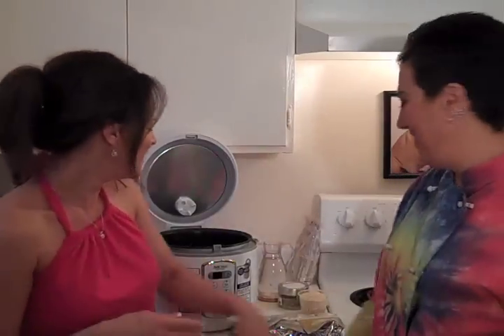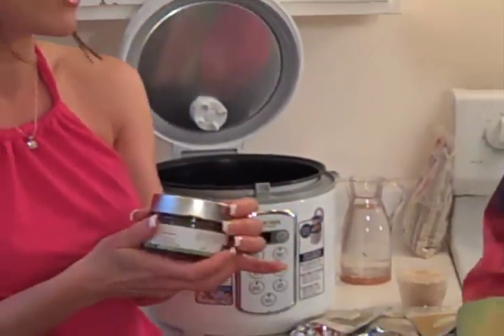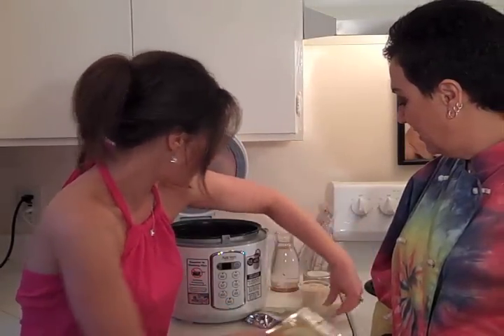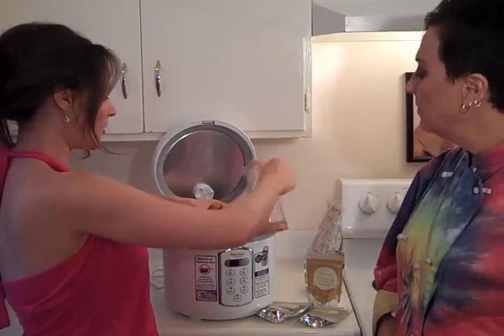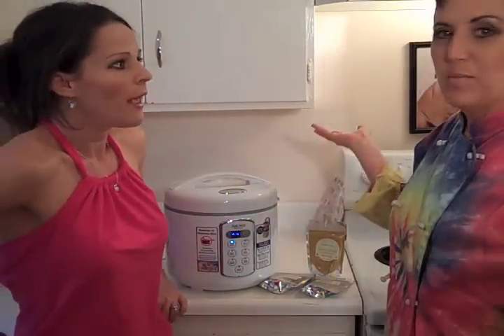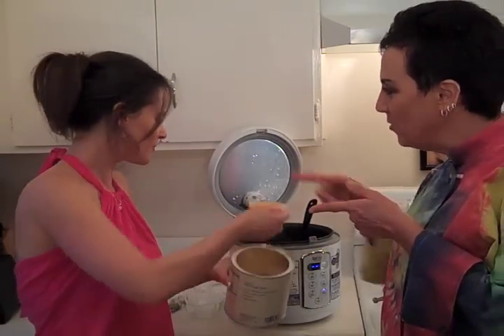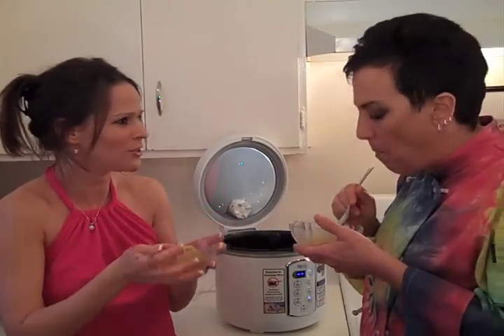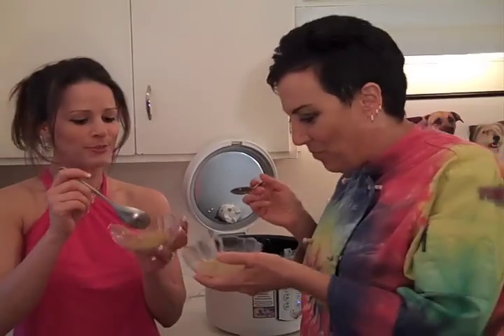HOW TO COOK QUINOA IN A RICE COOKER - The Chef and The Dietitian - Episode 18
Chef AJ and Julieanna Hever, the Plant-Based Dietitian, show how easy it is to make quinoa with a rice cooker.